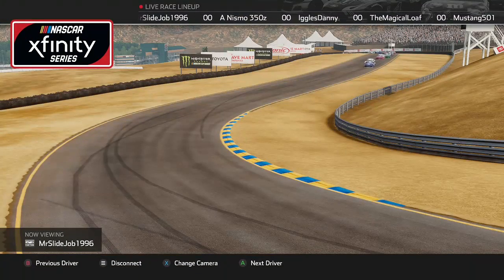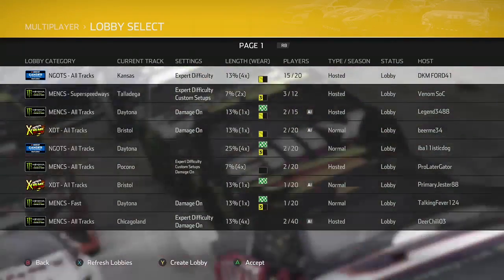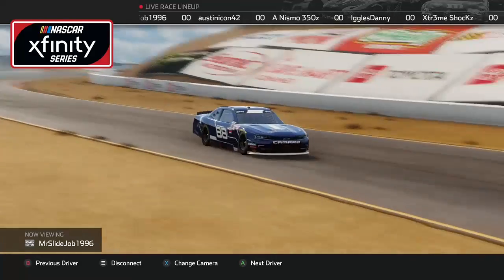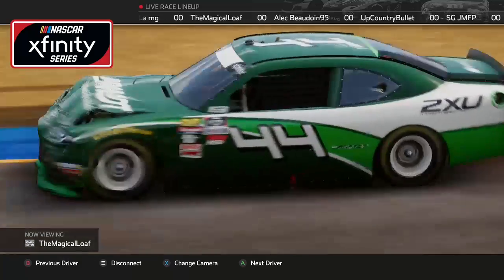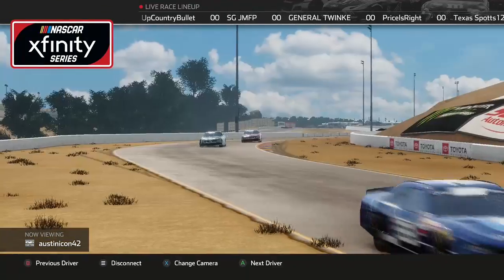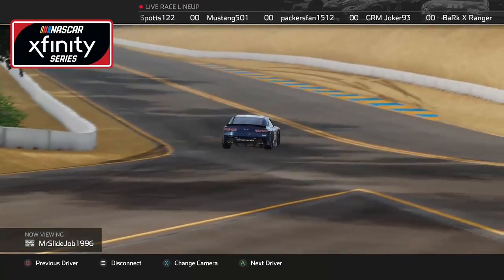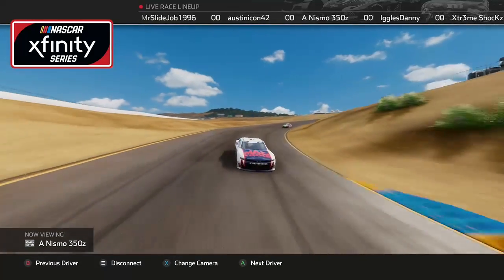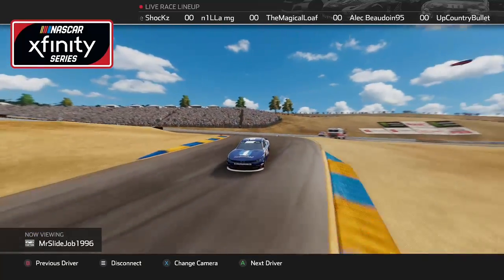Fast Family National Series at Sonoma 6/1/2020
The national series is back at it again coming off of last week at Daytona International Speedway the drivers of the national series hits one of the most trickiest road courses to date. Sonoma Raceway. It was a long one so get your drinks get your snacks and enjoy it with us as these guys race around Sonoma Raceway.